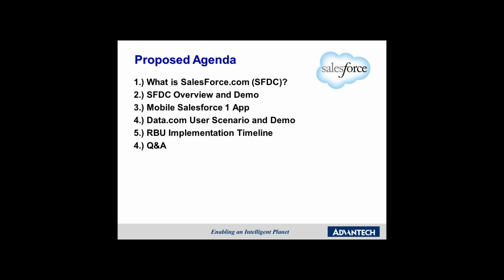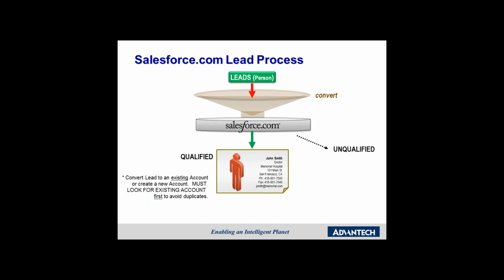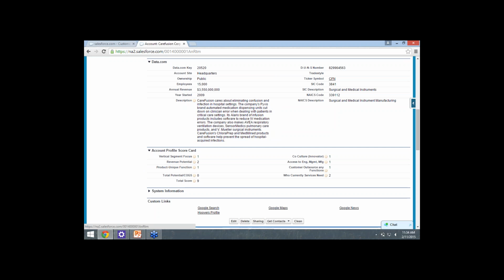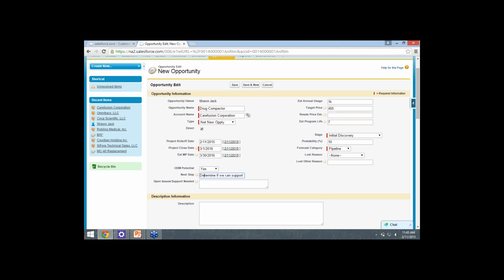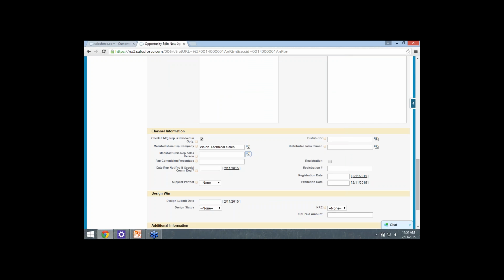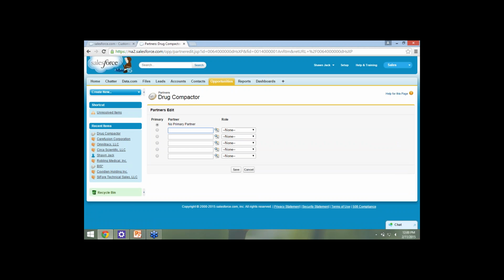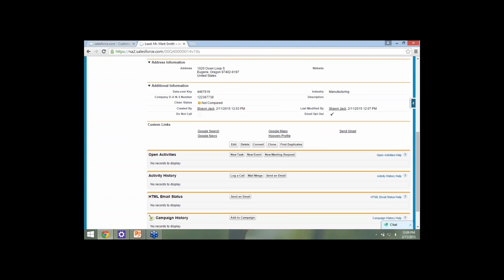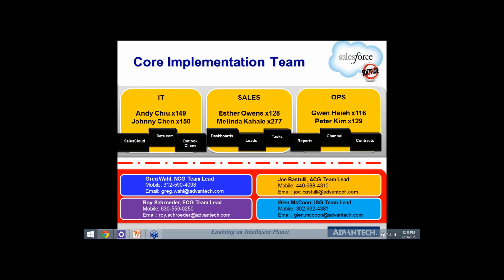2015 02 11 11 14 Salesforce com Introduction and Demo